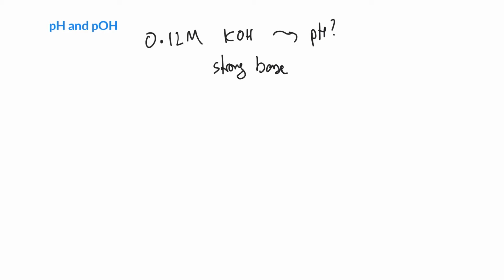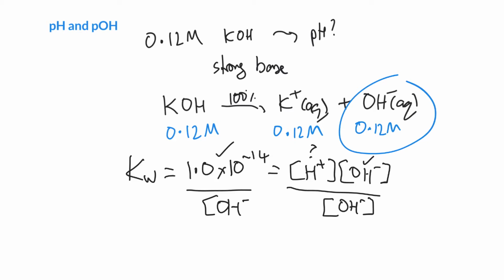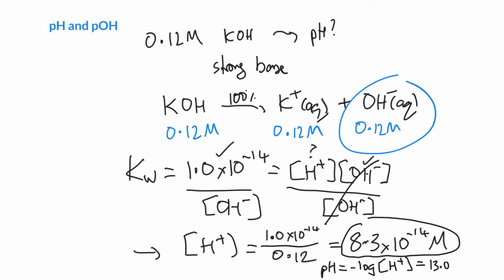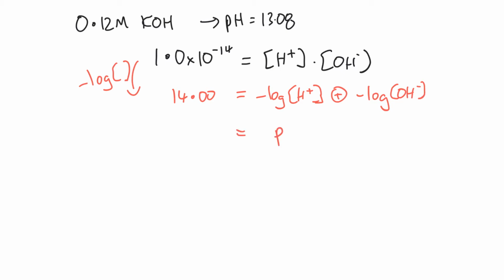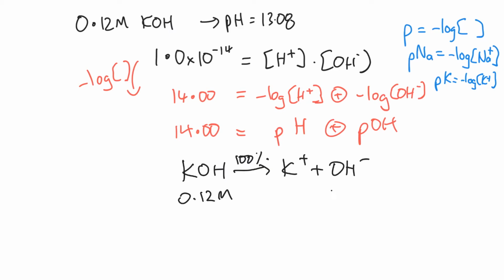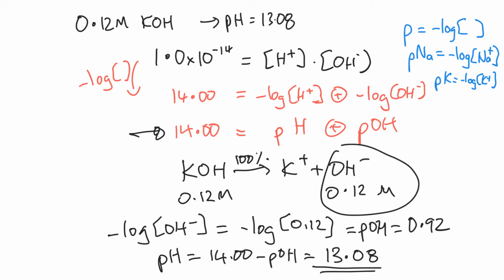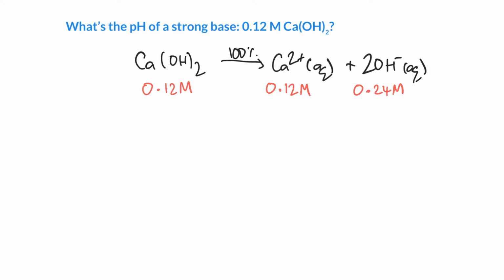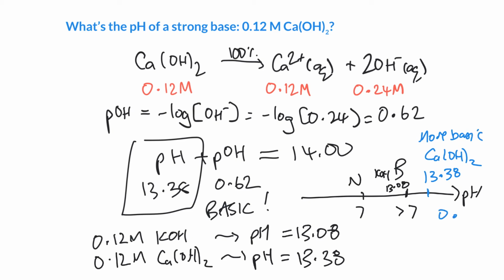How to calculate the pH of a strong base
We review the calculation of pH of a strong base
■ We also examine the difference between a base that contains 1 OH– group vs 2 OH– groups
We introduce the idea of pOH and see how it can simplify these calculations!